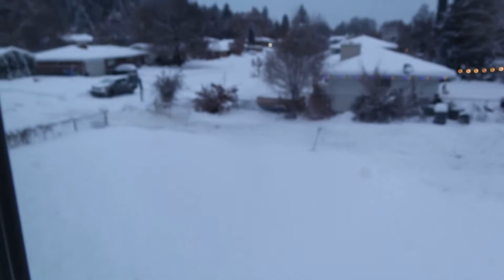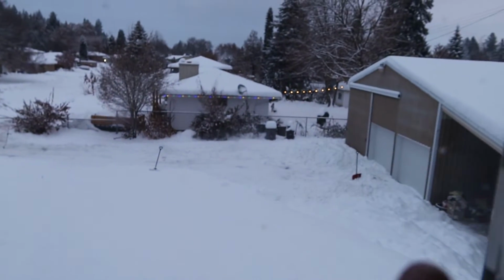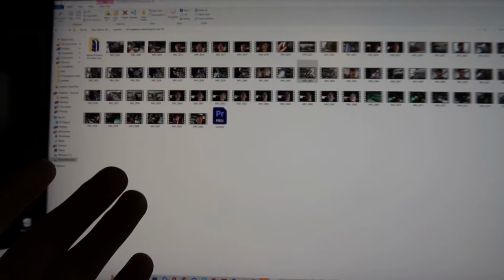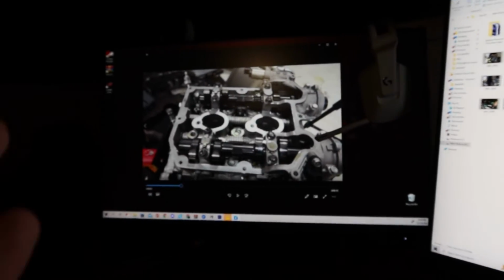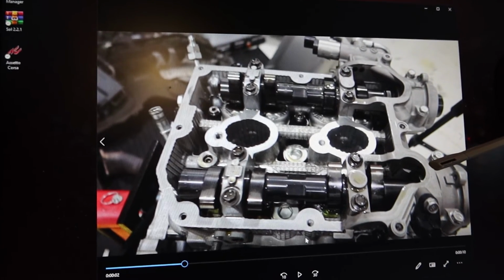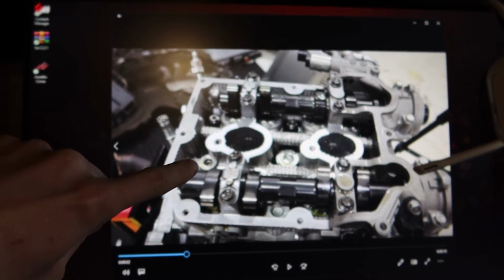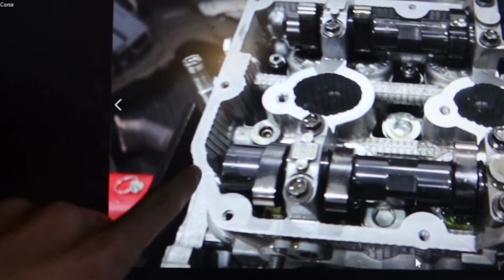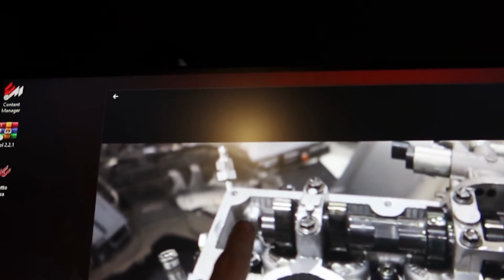"well bud there's your problem"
Well as embarrassing at it is we all make mistakes and at least we found the underlying problem.